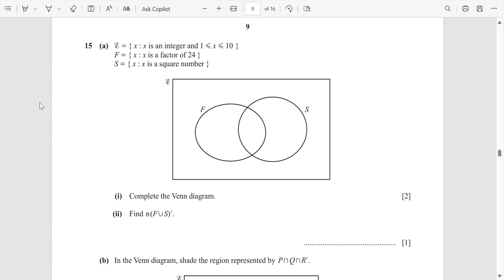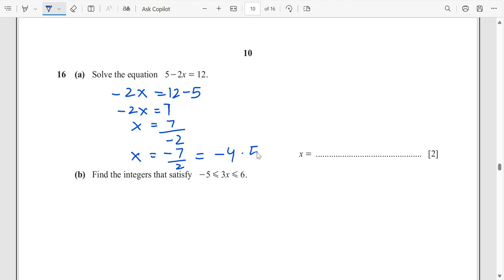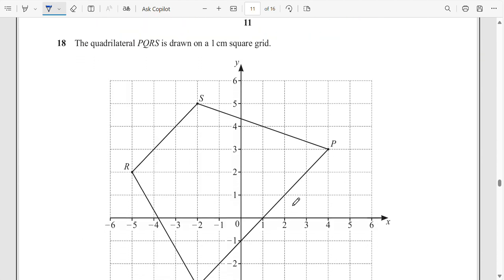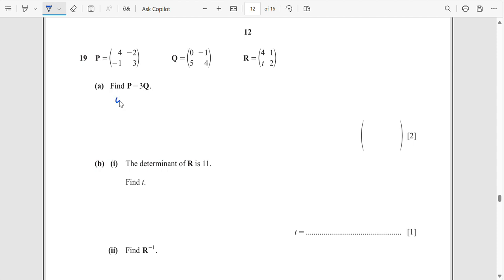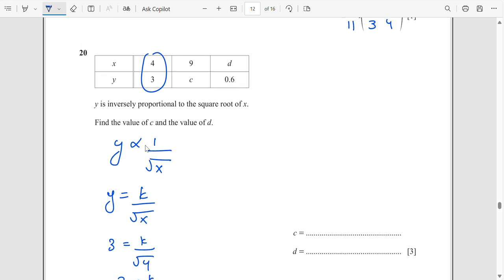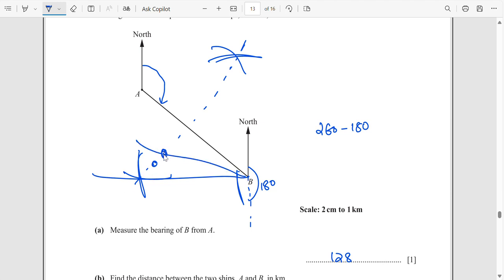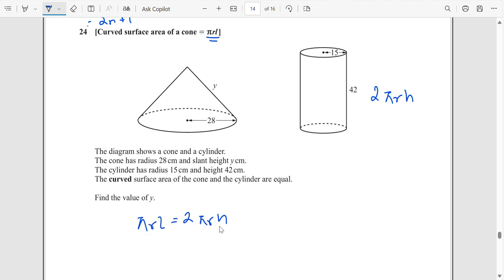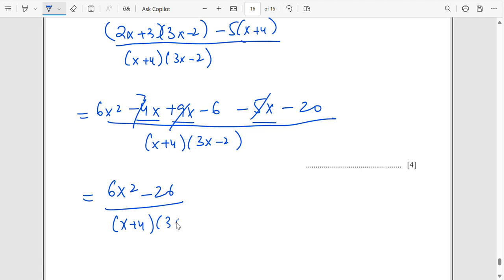Math O Level Solved Paper Part 2 - 4024/11 May/June 2020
Math O Level Past Papers
Code: 4024/11 May/June 2020
Part 2